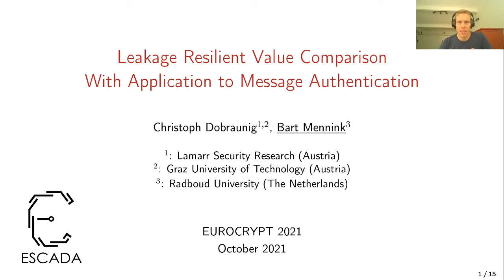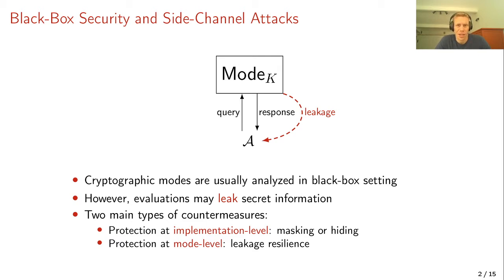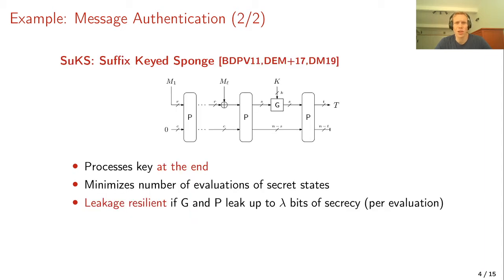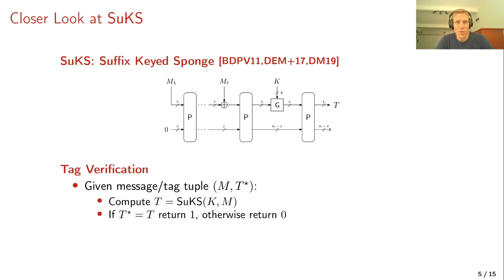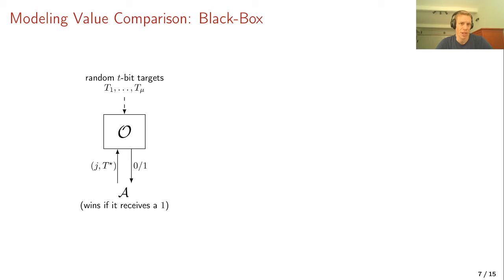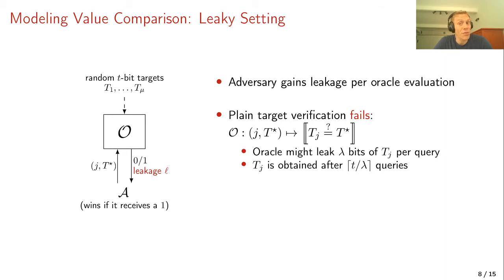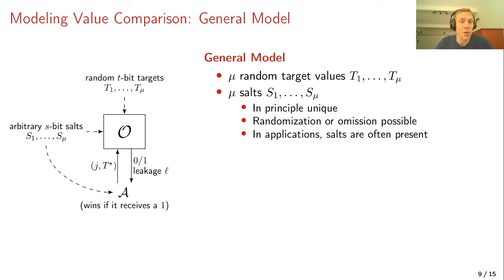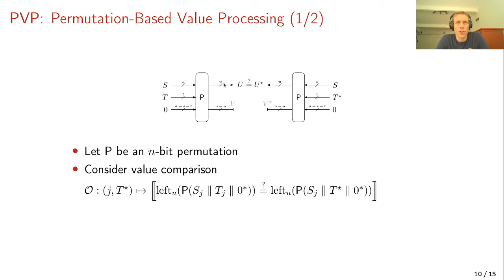Leakage Resilient Value Comparison With Application to Message Authentication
Paper by Christoph Dobraunig, Bart Mennink presented at Eurocrypt 2021